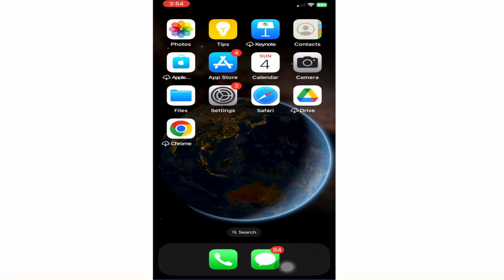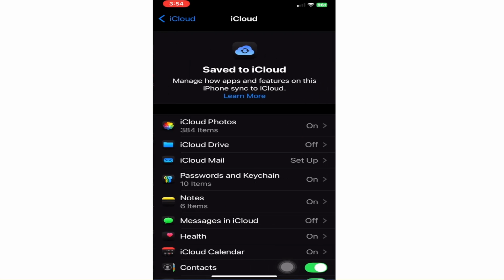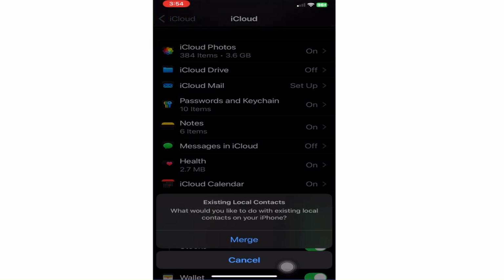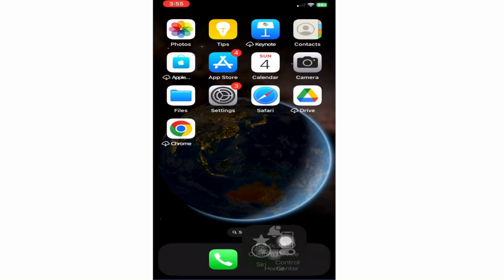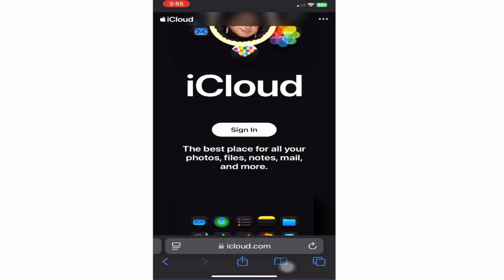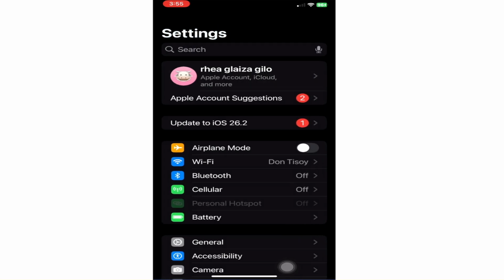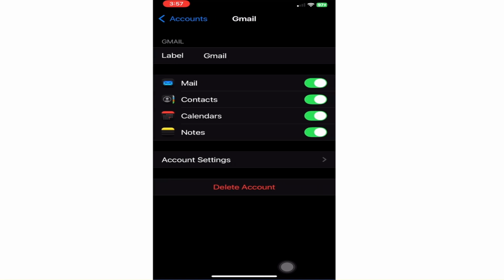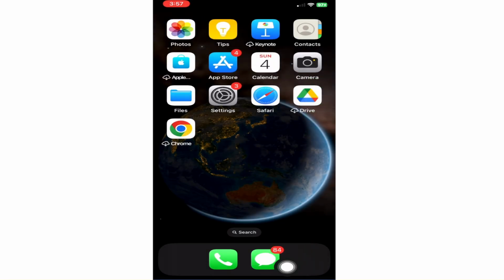How To Recover Deleted Contacts on iPhone (Full Guide 2026)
How To Recover Deleted Contacts on iPhone

In this video, I will show you how to recover deleted contacts on iPhone using official and safe methods. Contacts may disappear due to accidental deletion, sync issues, or software updates. This guide explains how to restore contacts using iCloud, email account syncing, and iPhone settings without data loss.

00:00 Introduction
00:10 Recover Deleted Contacts on iPhone